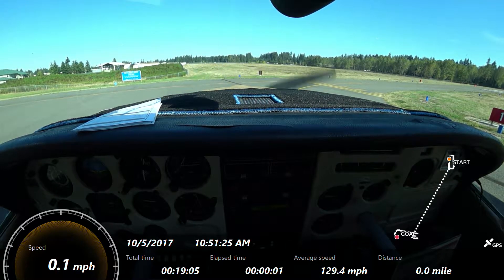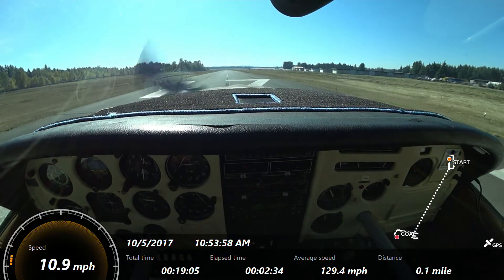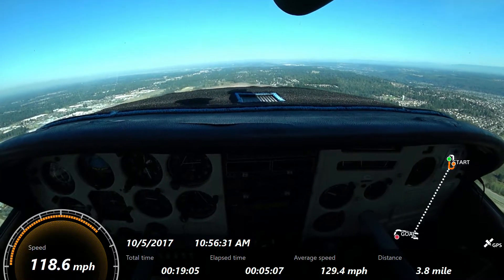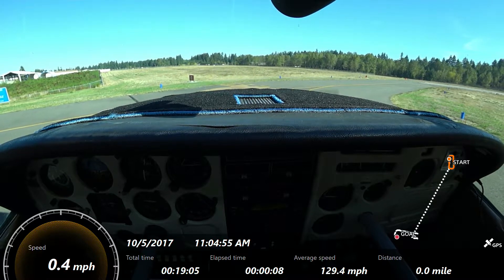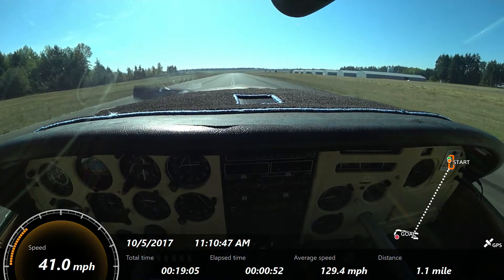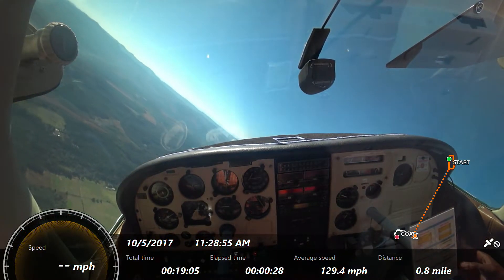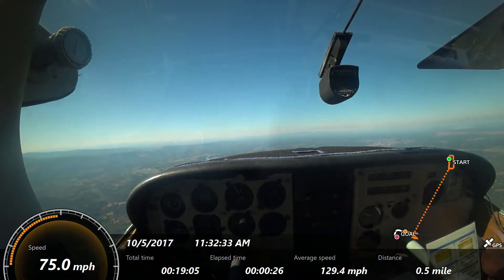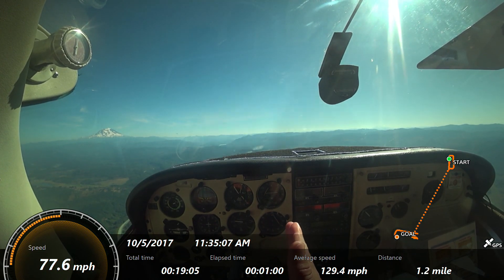CFI Student Flight Training | Cessna 182 RG | Lazy Eights & Stalls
Flight instructor candidate walking us through all the maneuvers.
 CFI Student instructing in a Cessna 182 RG.  Commercial and private pilot maneuvers. We did lazy eights, power on and power off stalls. ~